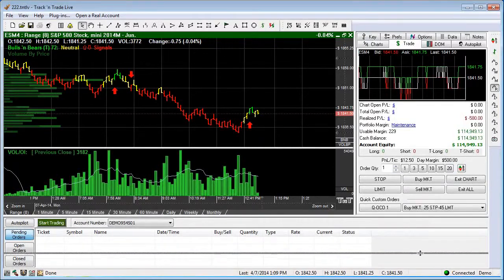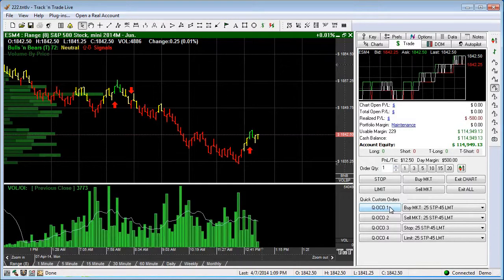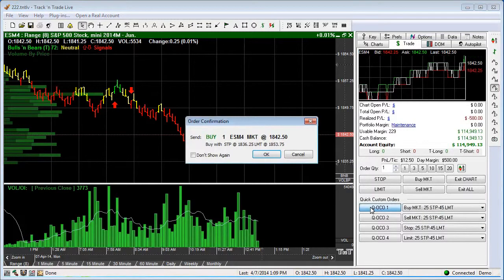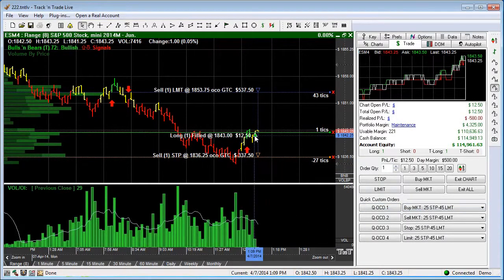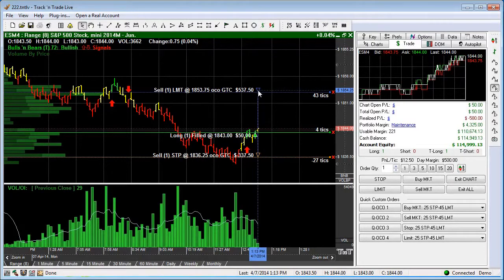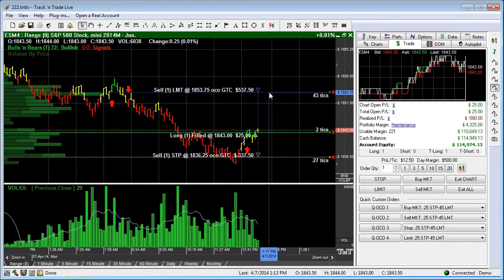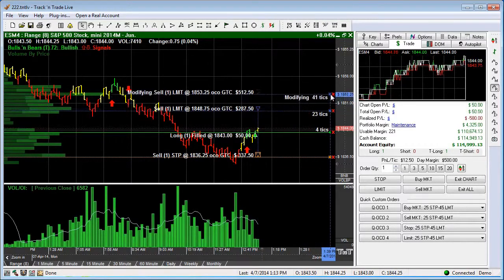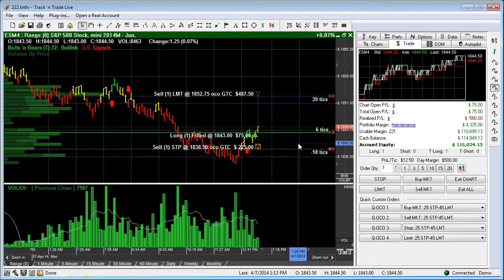Futures - Quick One Cancels Other (Q-OCO) Orders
Track 'n Trade Live Futures overview of the One-Cancels-Other order placement within the software. Quickly add connected stops and limits to your orders with Track 'n Trade.